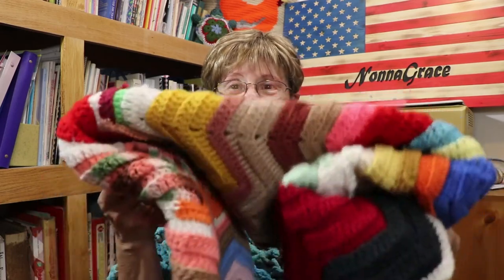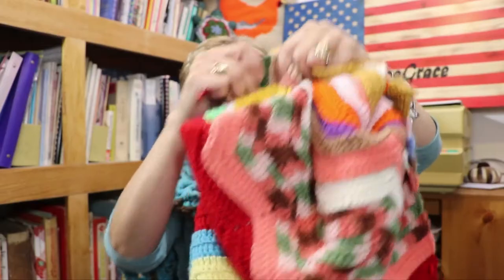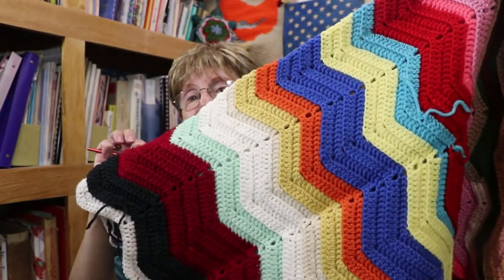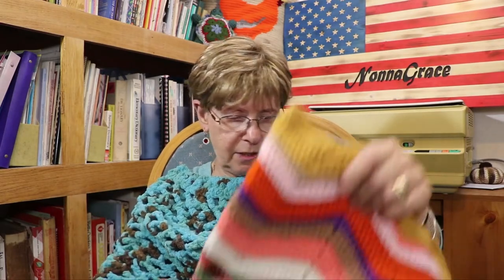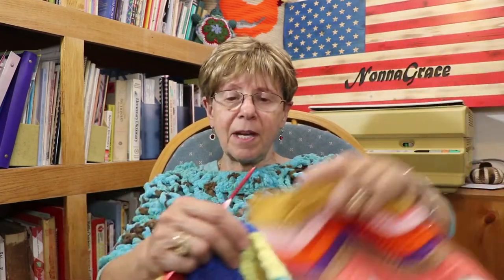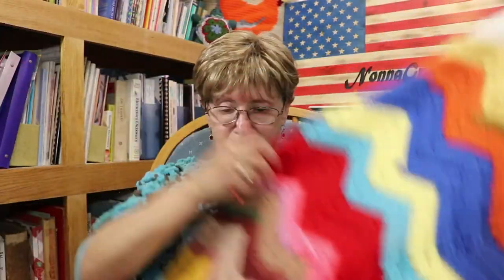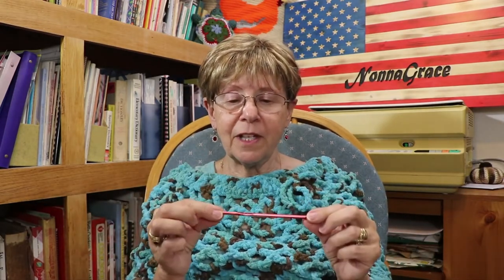Jim Chatting With Me From Out Of Sight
Today was a good day.  Jim talked more then usual. But still off camera. I was all over with my conversation. Random thoughts.

I finished the Capelet from the yarn I got from Tonya